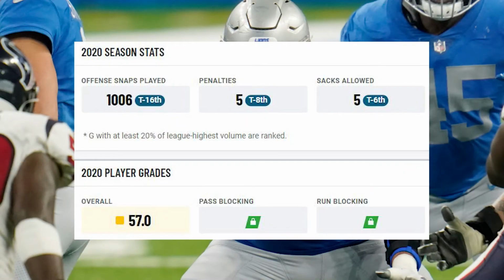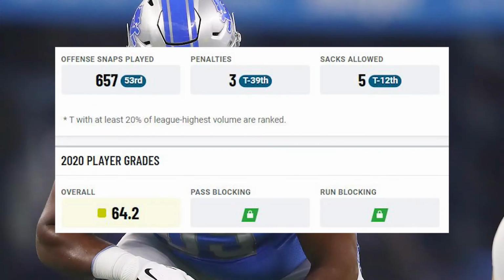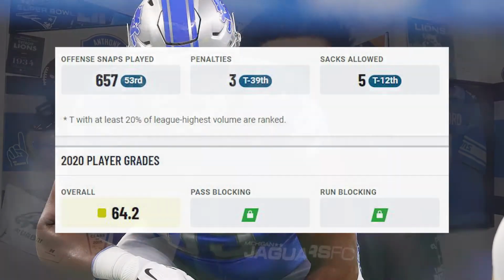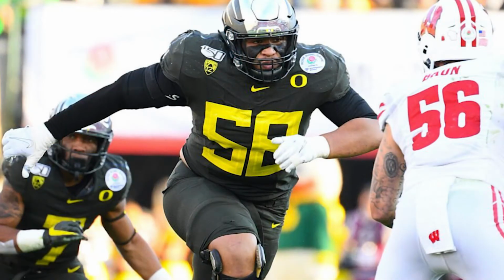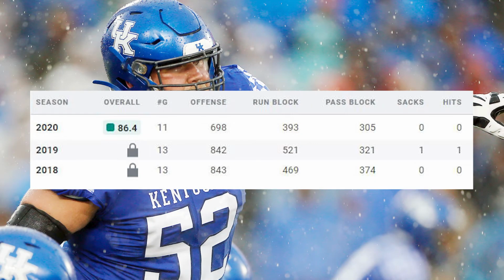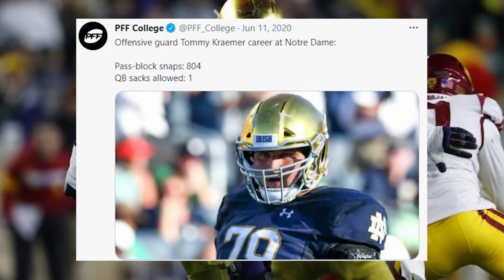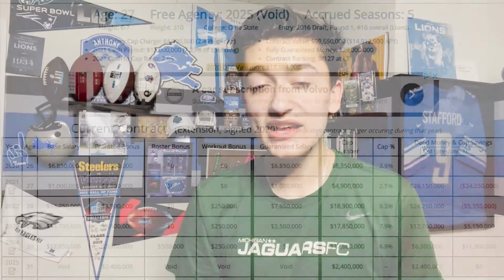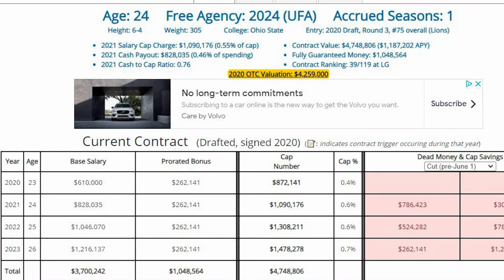The Detroit Lions Might have the Strongest and Longest Lasting Offensive Line in the NFL.